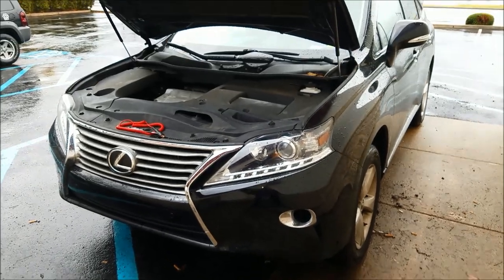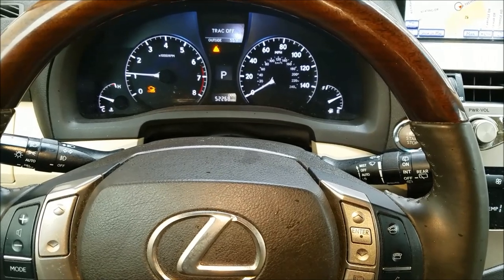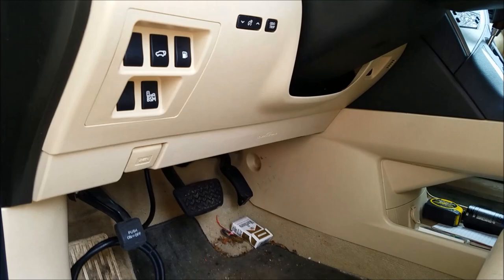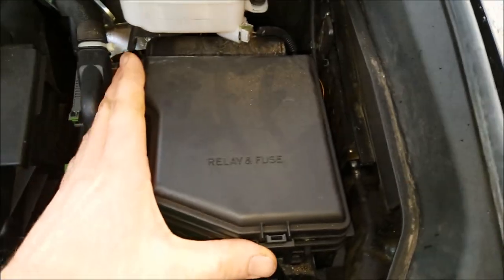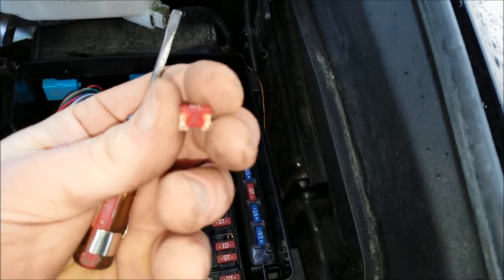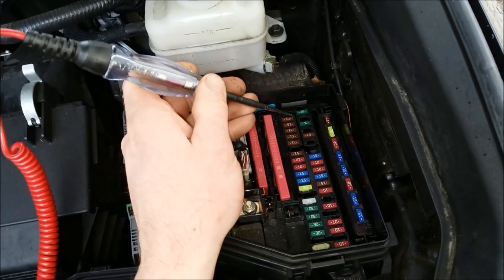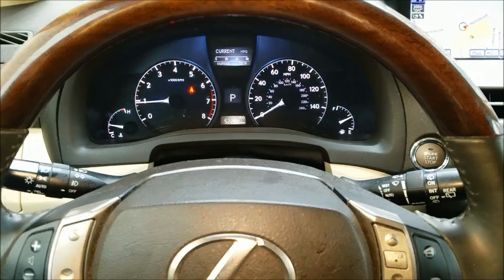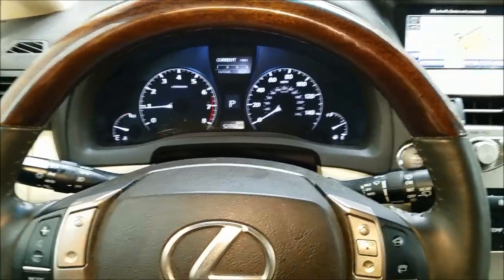LEXUS RX350 P2118 wont accelerate ETCS also FUSE BOX LOCATION toyota rx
*TEST LIGHT
*POWER PROBE
*TOP SCAN TOOL/CODE READERS

This 2015 Lexus RX350 went into limp mode and would not accelerate.  It set a P2118 code.